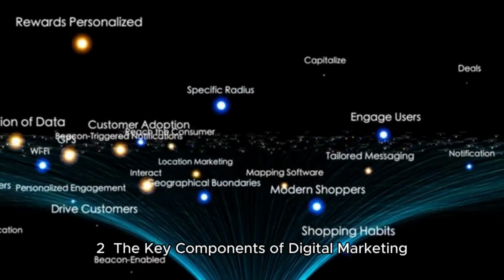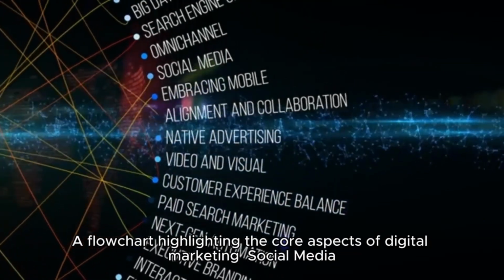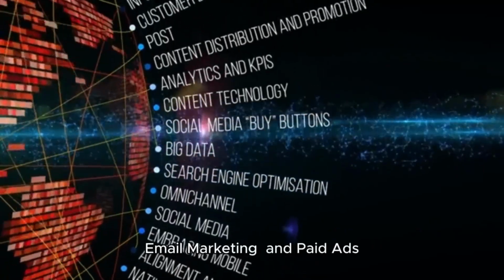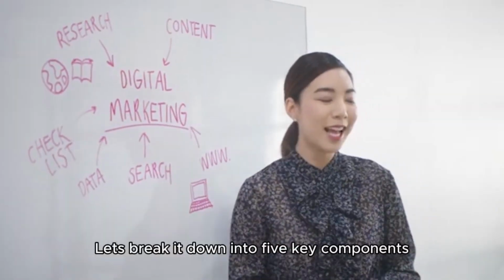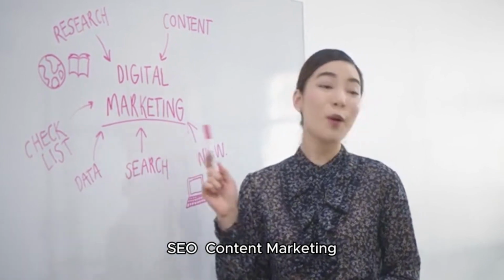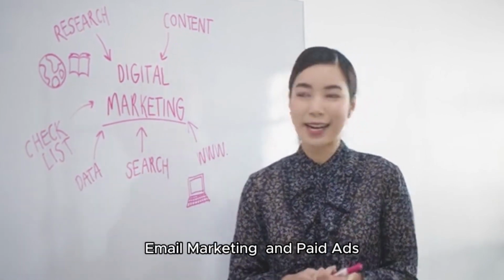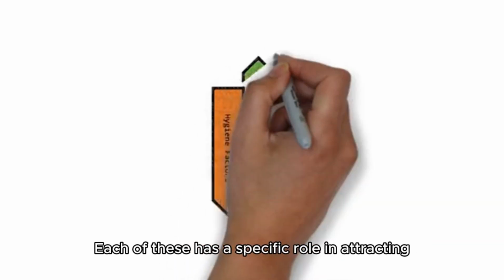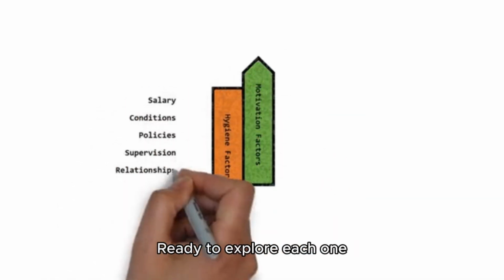Make 3k per week freelancing | how to make $3k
In this video, I'll be sharing a roadmap using which you can make your first $10,000 through freelancing as a college student in just 30 days! While it's great to have bigger revenue ambitions like 1 Crore/Year, 1 Lakh/Month etc., the key to success is setting realistic expectations as a beginner.

You earning your first $10,000 will always be the most challenging part of your journey. Without a proper guided roadmap, it will take you way longer than expected. That is why, in this 30-day roadmap, I've shared a week-by-week strategy that will surely help you kickstart your freelancing career successfully.

Make sure to take notes and take the 30-day freelancing challenge to make your first 10,000 rupees!